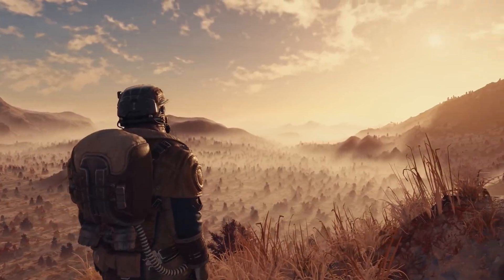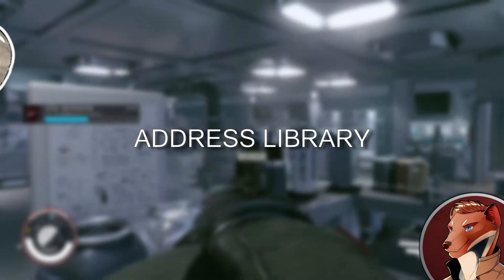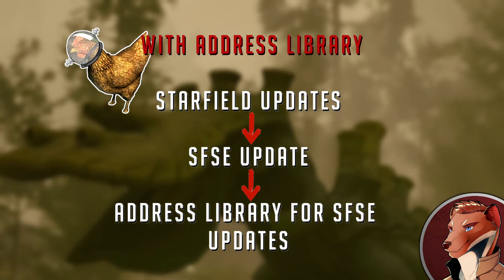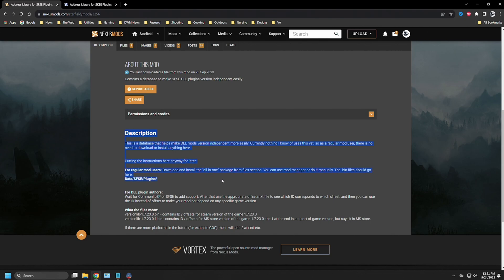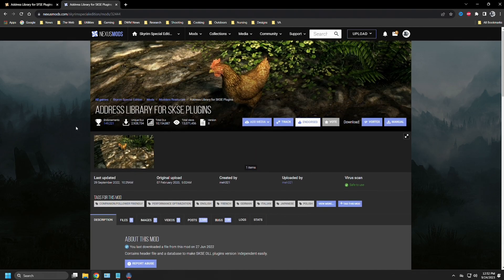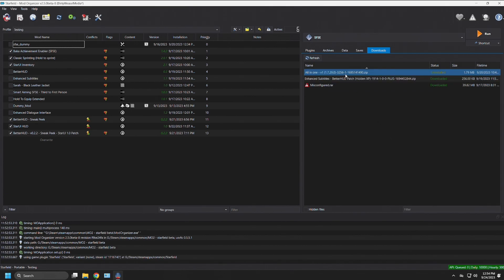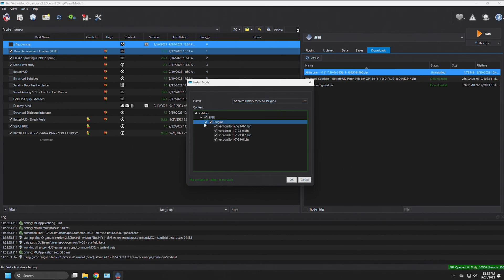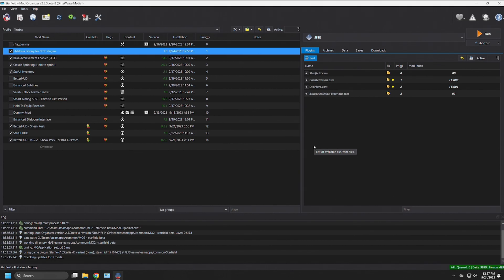Starfield Mods - Address Library for SFSE Plugins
Address Library for SFSE Plugins is a crucial utility mod for Starfield that allows script extender mods to be game version independent.  This video discusses what it is, how it works, and installation within Mod Organizer.
Note: Just hours before release of this video, Starfield was updated to v1.7.33.0.  Also, SFSE has been updated as well to allow script extender mods to utilize the Address Library.